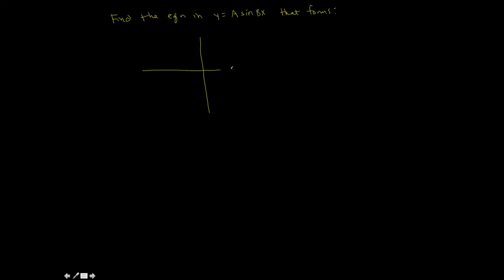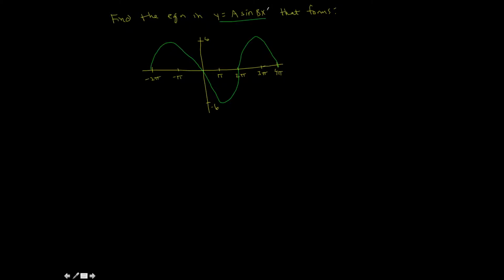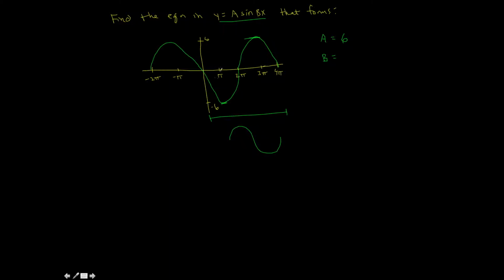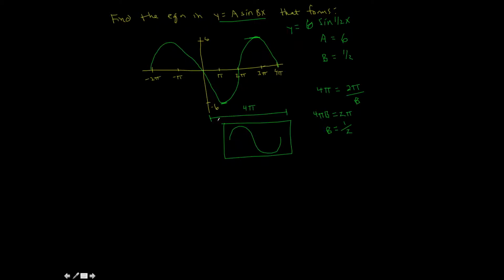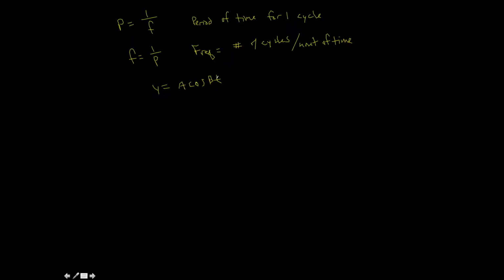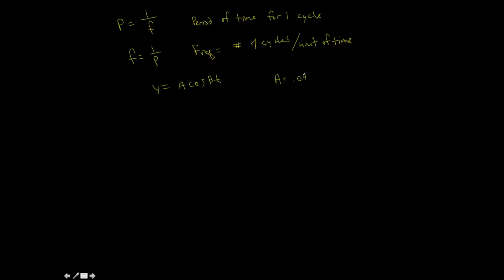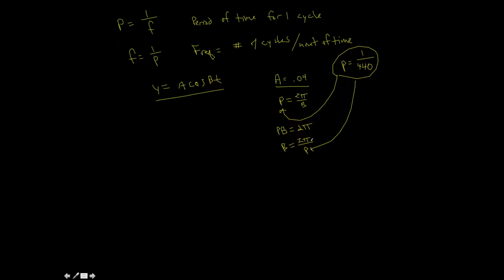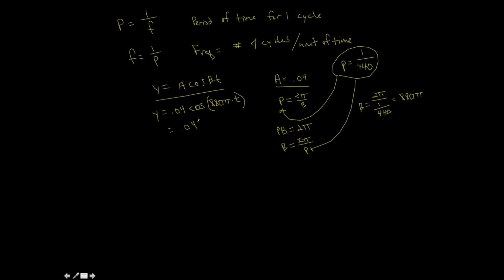MAT 1323 3 2 part5